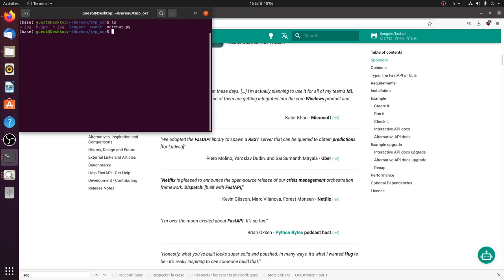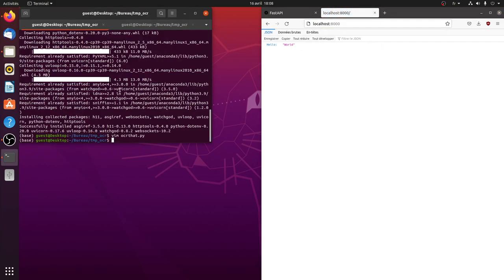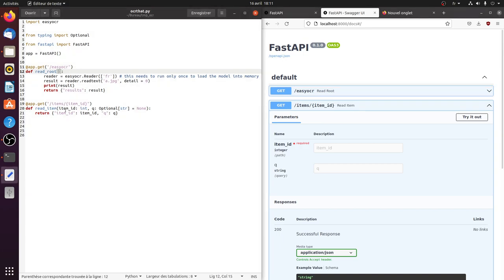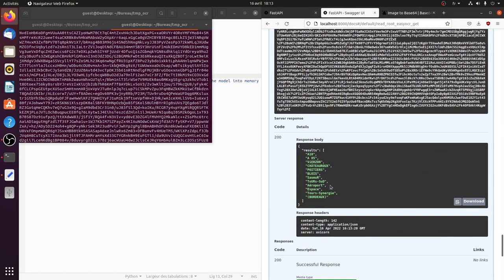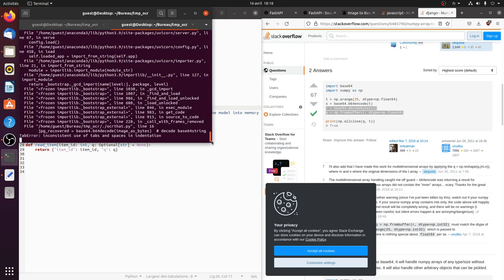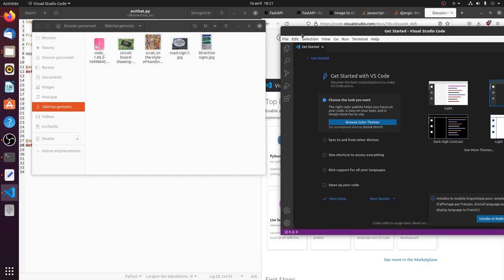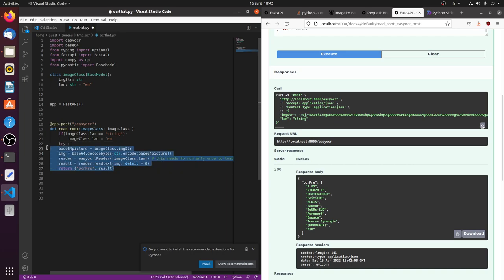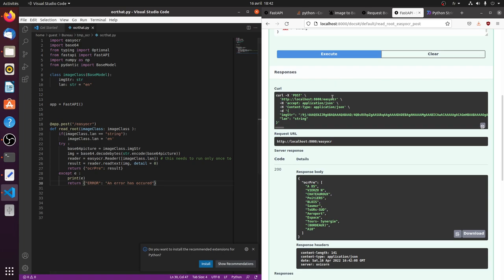MLops example with fastAPI for an easyOCR project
In this video I will walkyou through an exemple of hpw you could use fastAPI to make your ml project available.